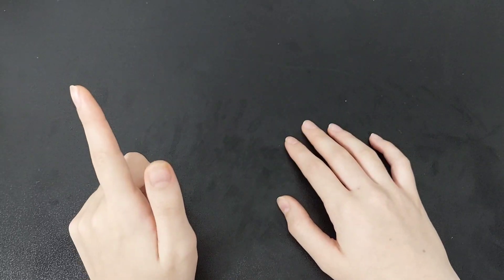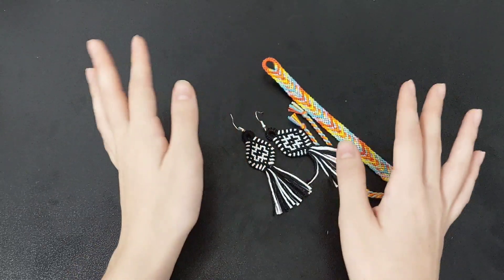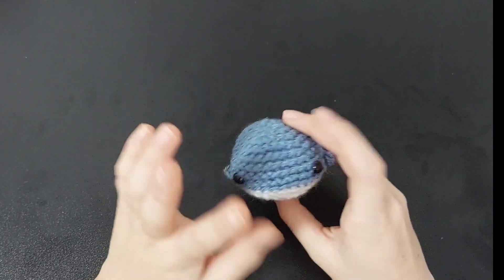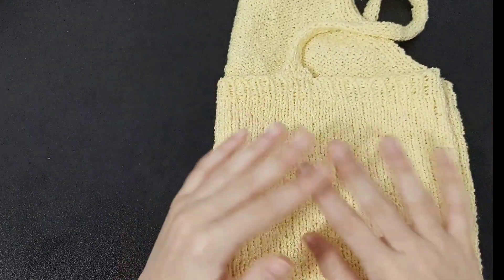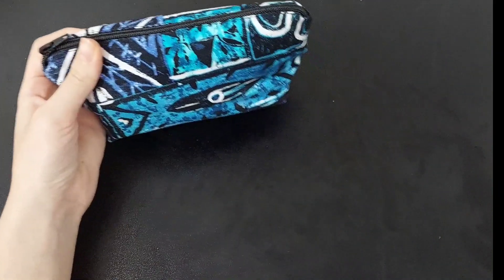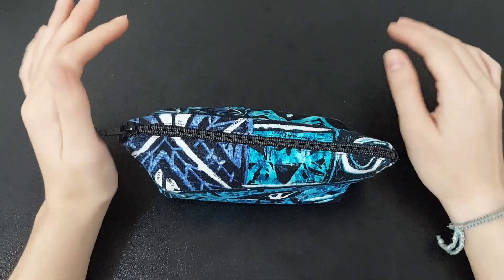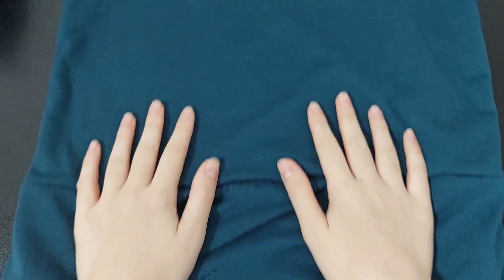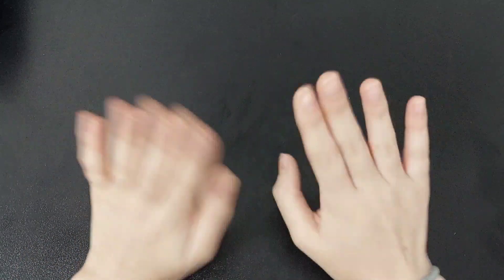August Wrap Up || friendship bracelets, knitting, crocheting and sewing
Hey there guys, I hope you enjoyed the video, if you have any questions or suggestions for videos don't hesitate to comment 💖

Croped tank top pattern- I wasn't able to link this so look it up on ravlry

VIDEOS MENTIONED

TIME STAMPS
00:00 intro
00:18 bracelets
1:31 knitting and crocheting
3:46 sewing
7:40 outro